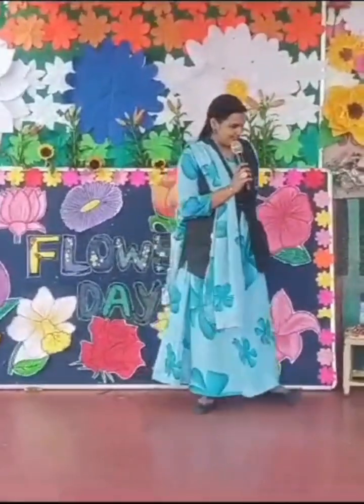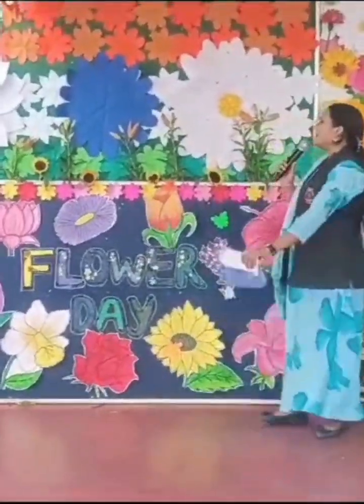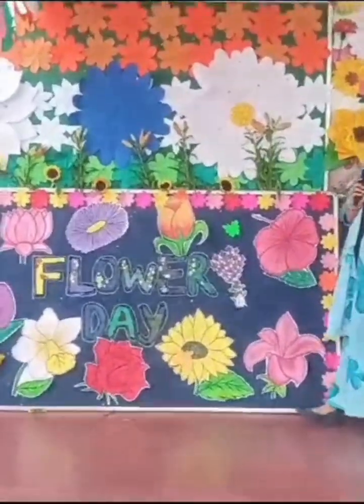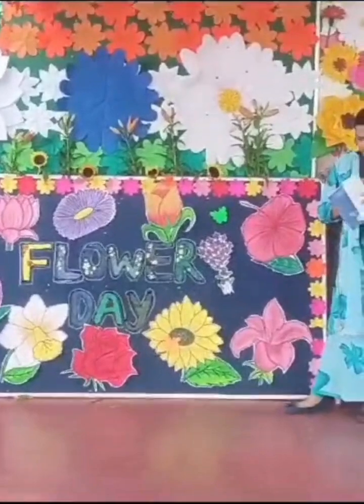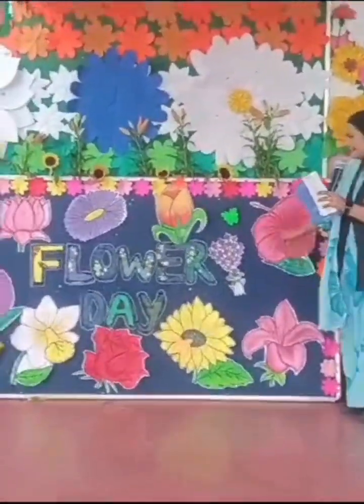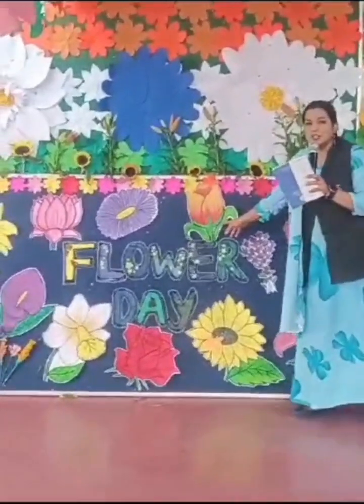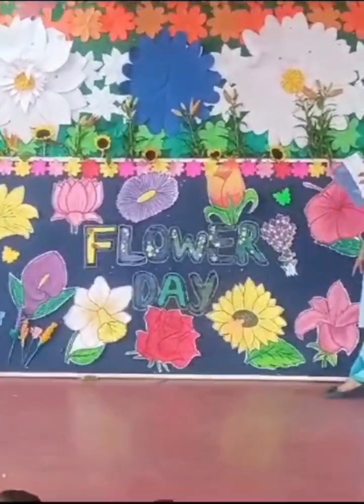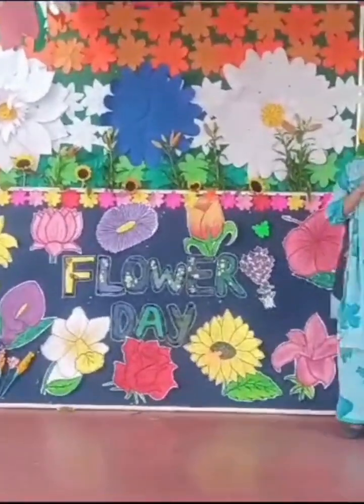Flower Day Activity Part-1|| For Primary Students